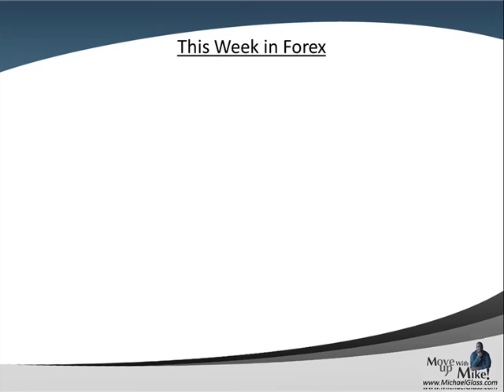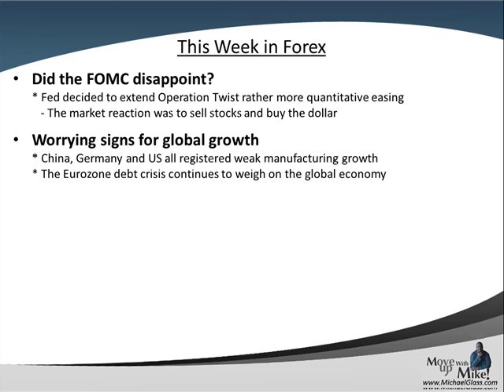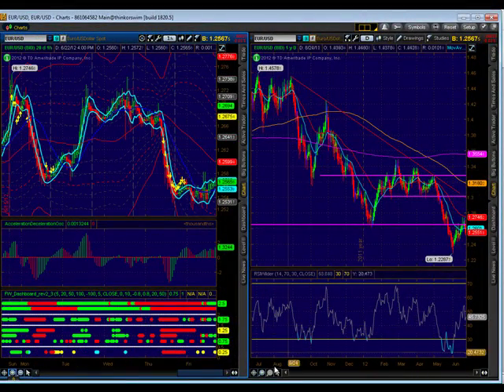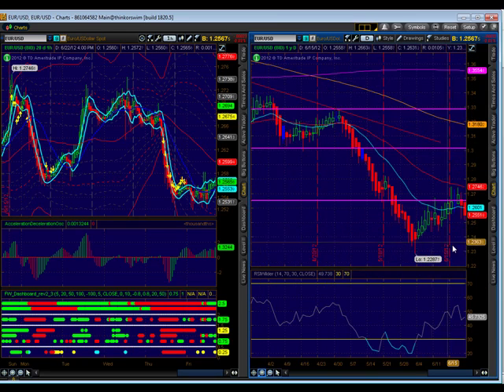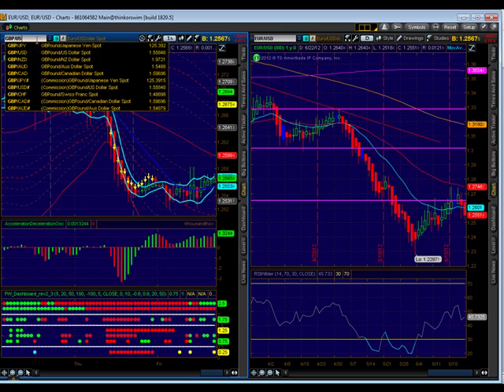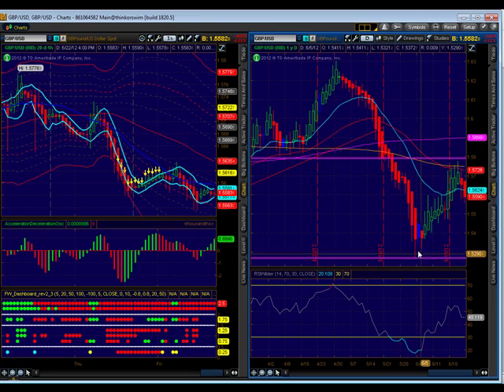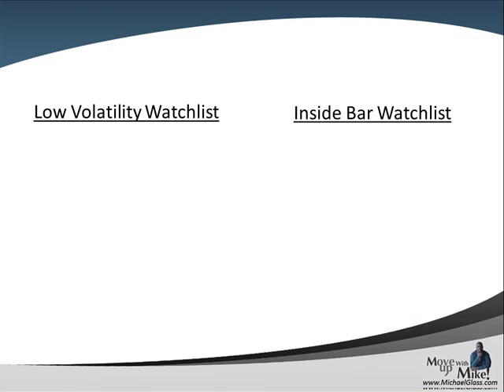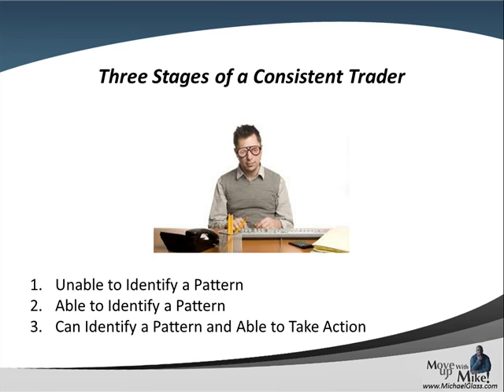Weekend Forex Technical Analysis Wrap Up